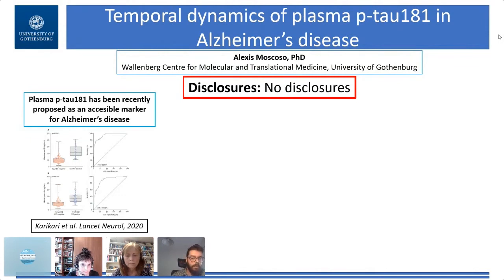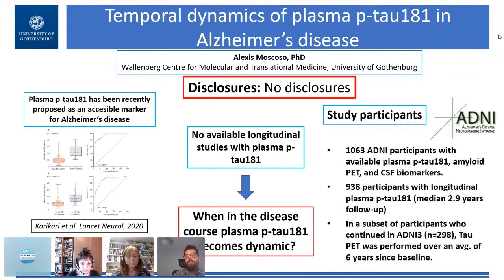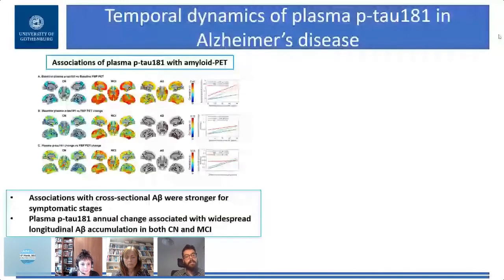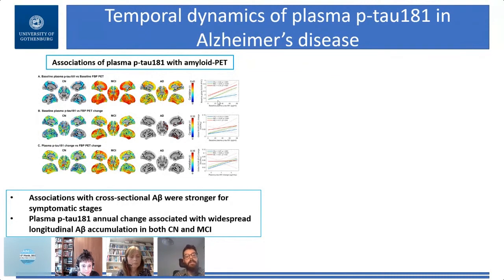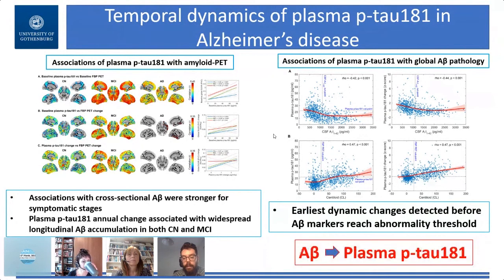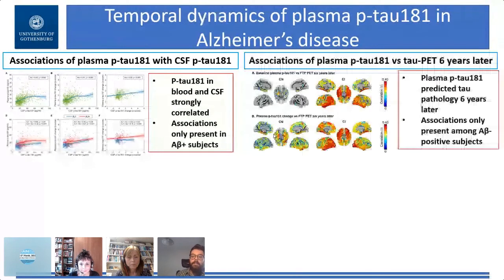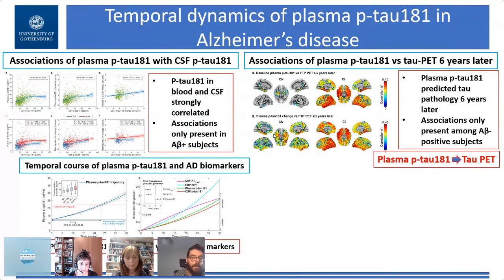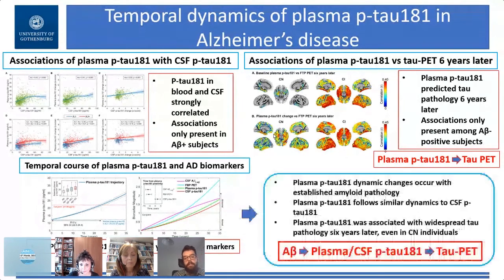The Brain Conference 2021: Data Blitz: Alexis Moscoso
THE BRAIN CONFERENCE
4-5 MARCH 2021

NEURODEGENERATION SESSION
Chair: Anne Rosser and Sarah Tabrizi
Data Blitz: Time course of phosphorylated-tau181 in blood across the Alzheimer’s disease spectrum